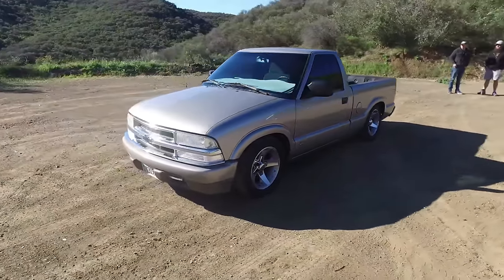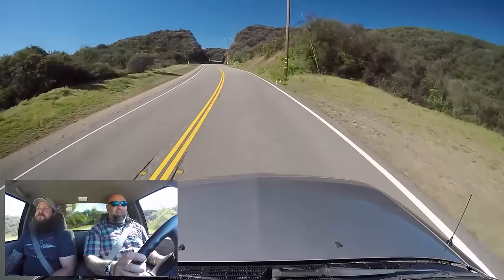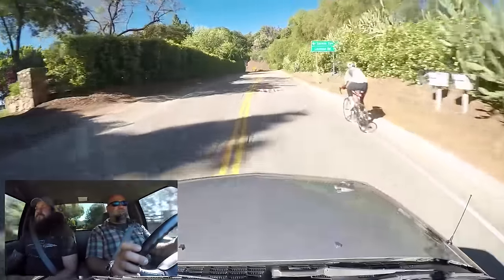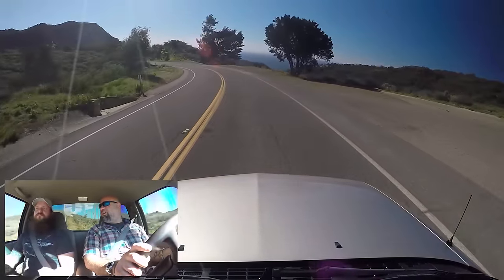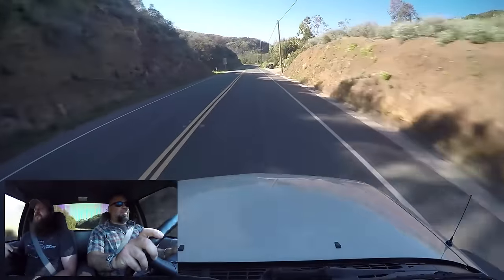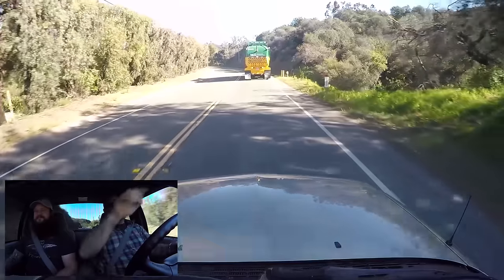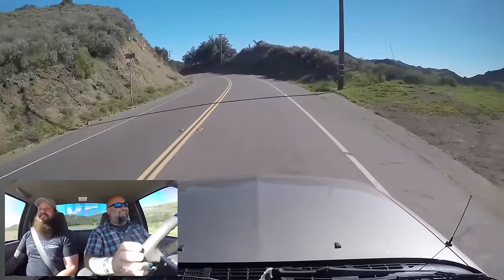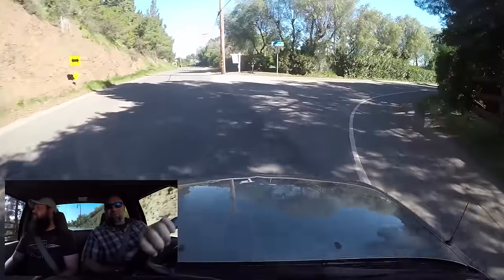2001 Chevrolet S10 Single Cab - One Take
This 2001 Chevrolet S10 single cab pickup features the 4.3L "Vortec" V6, a lightly modified suspension, and is the owners commuter for a 100+ mile round trip every day. Despite how these trucks resonate in our memories, we find this 160,000 mile example to be extraordinarily tight and surprisingly nice to drive with great inputs, a good ride, and decent handling. We could even call it fun!